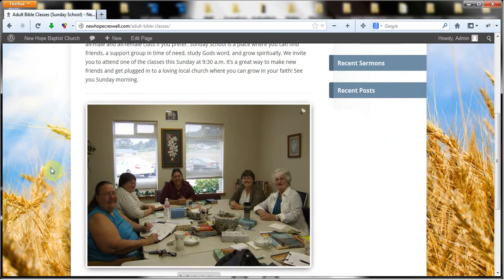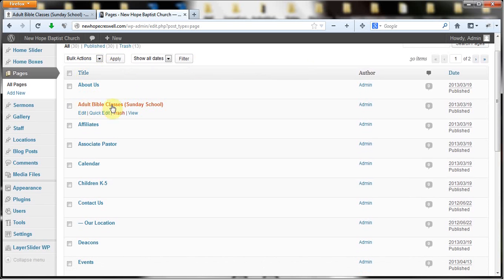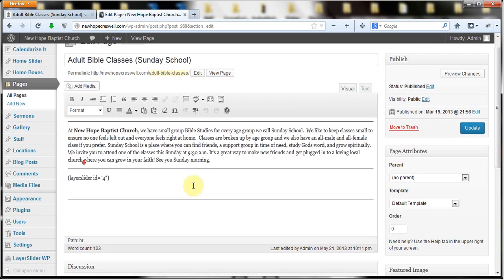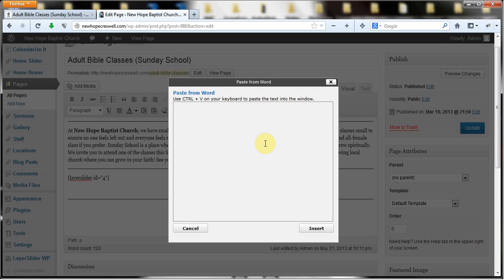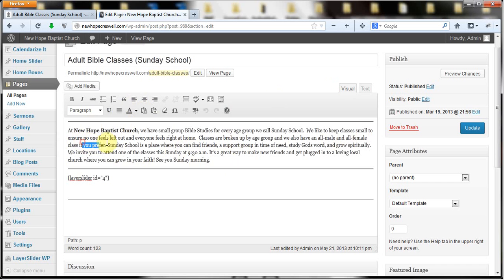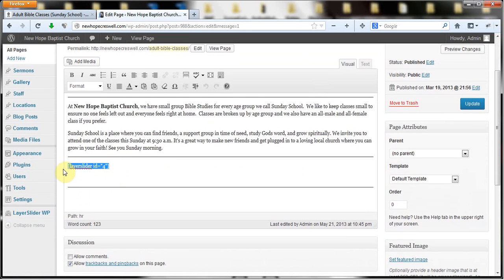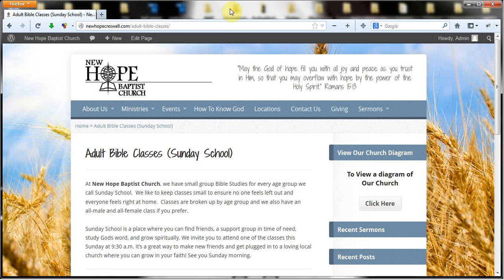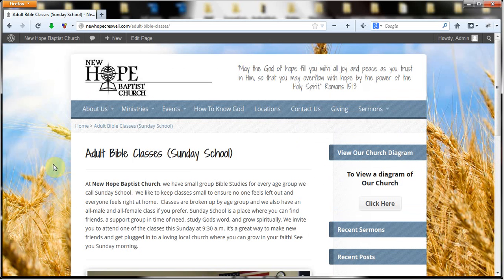02 Changing Wordpress Pages